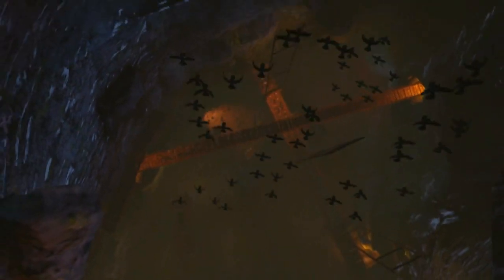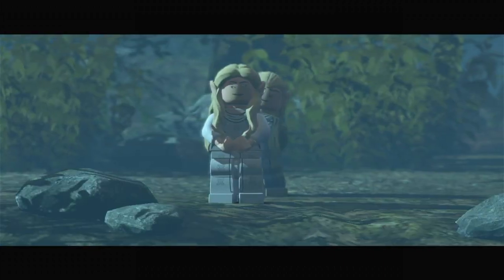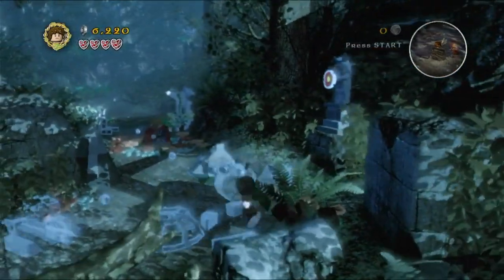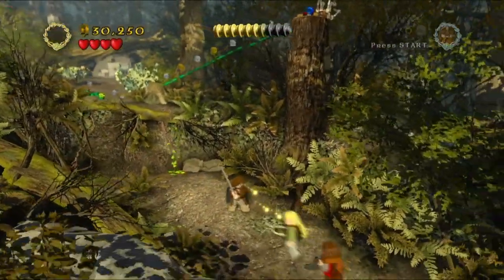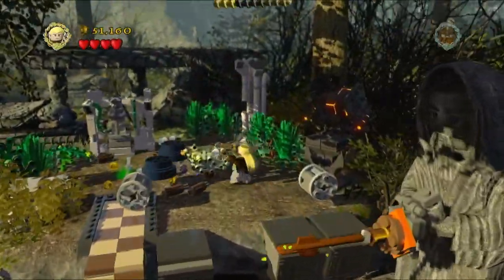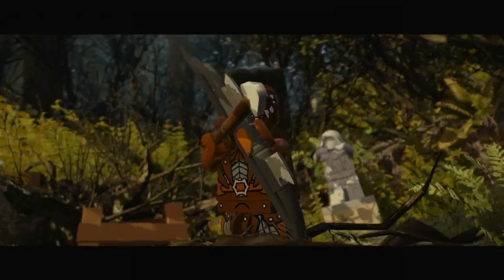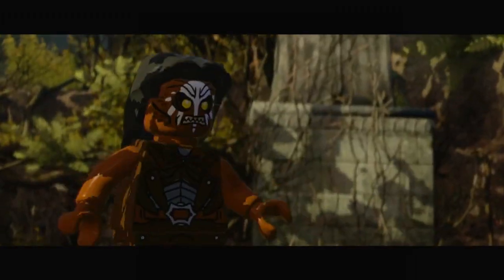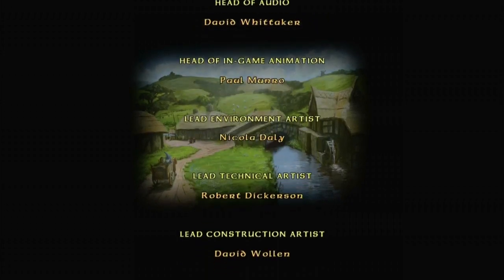LEGO The Lord of the Rings - Level 6// Amon Hen STORY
Welcome to my LEGO The Lord of the Rings series, where I will be covering, in depth, how to complete pretty much everything in the game. From story completion, to Minikits and Blacksmith Designs, and even Achievements (or Trophies), it will all be covered in this long series!

This one will cover the ‘Amon Hen’ level in story mode.